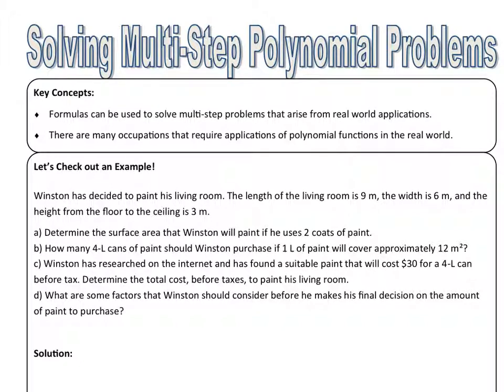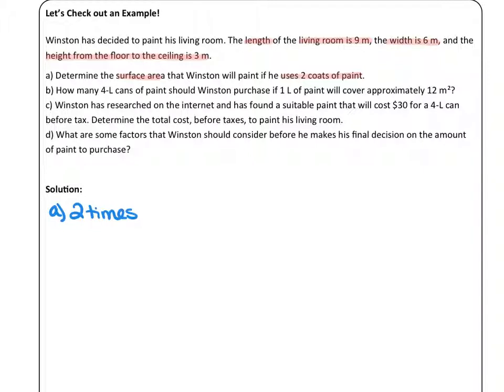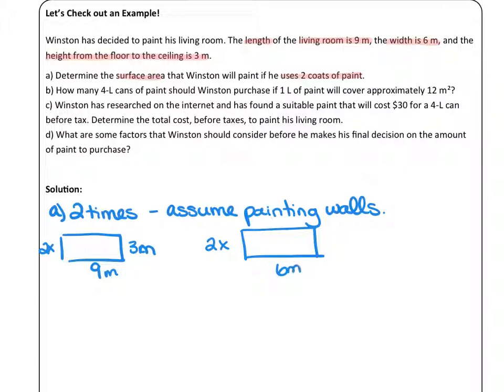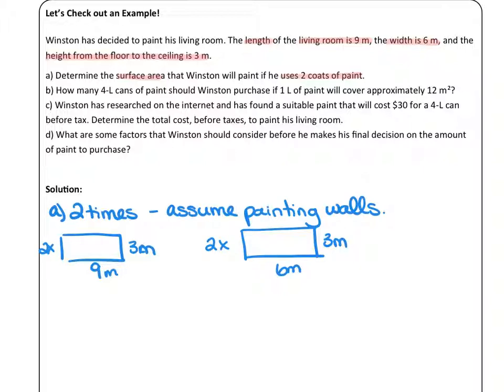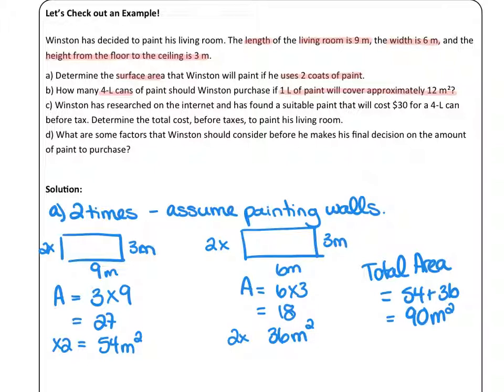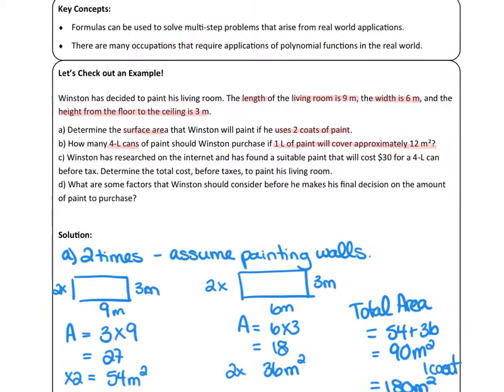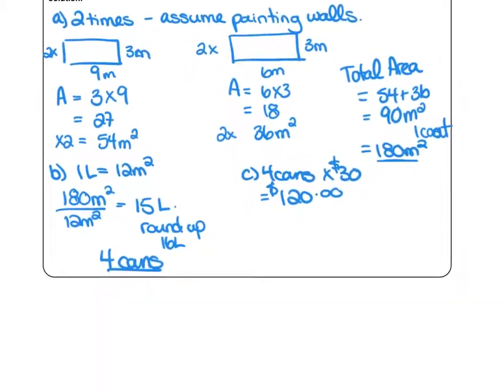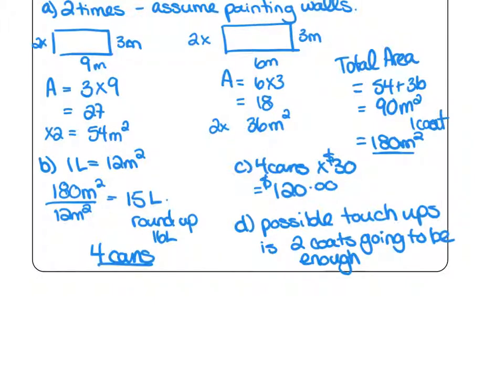Solving Multistep Polynomials